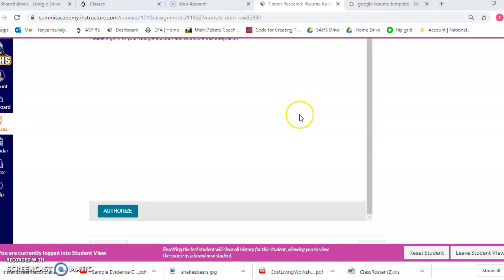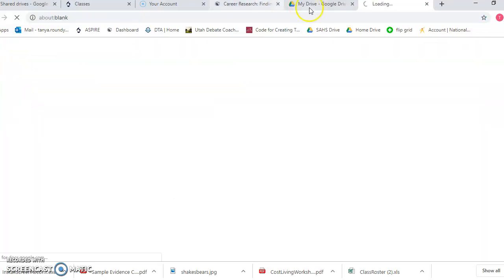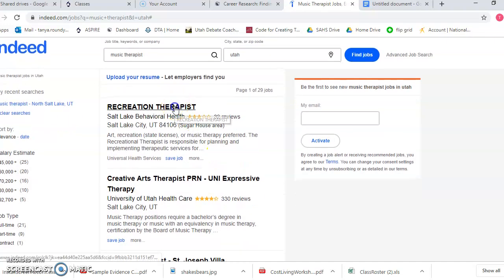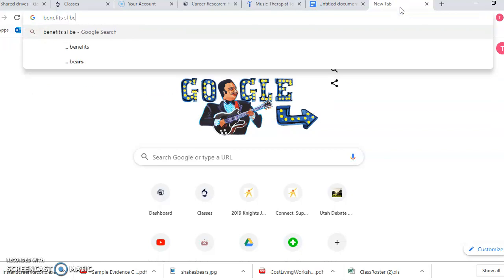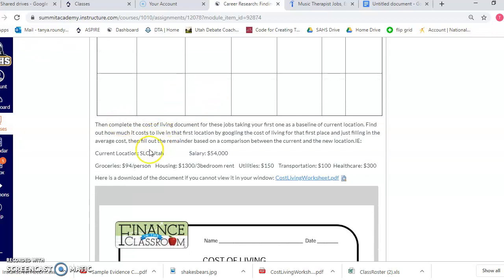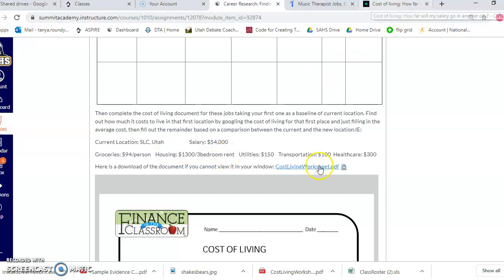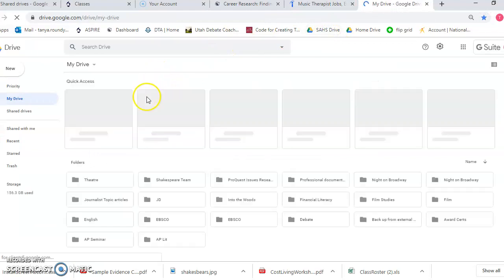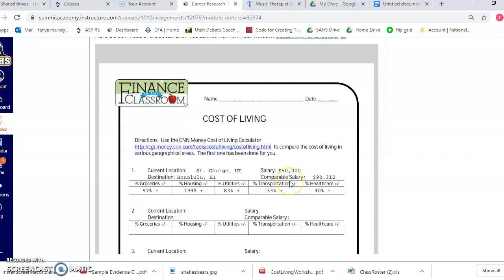Career and Cost of Living Research Instructions